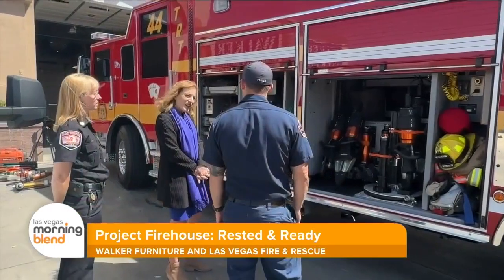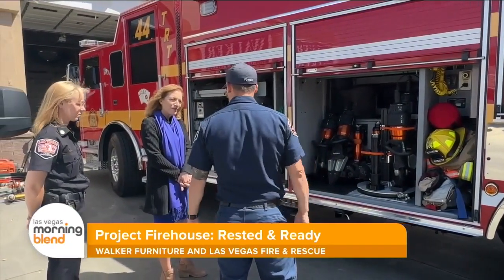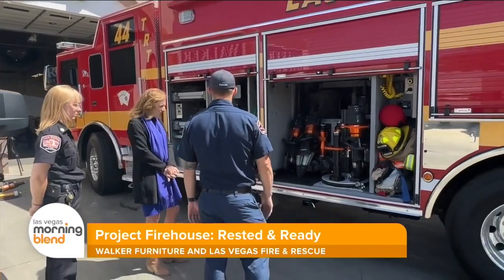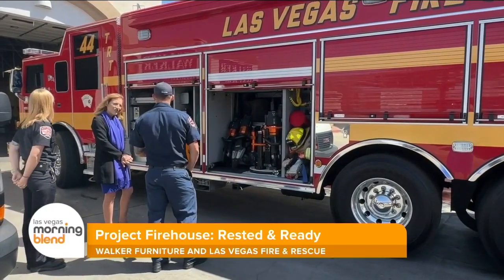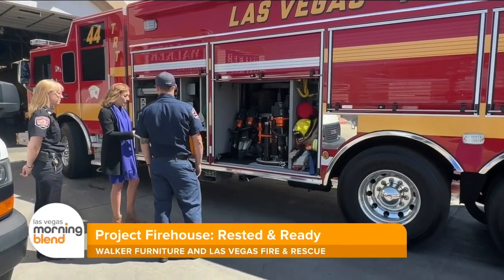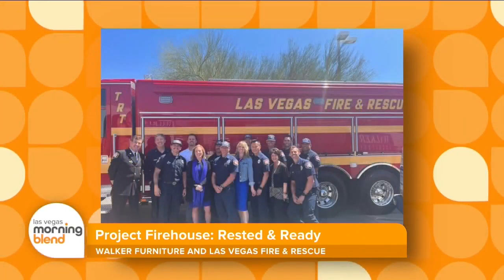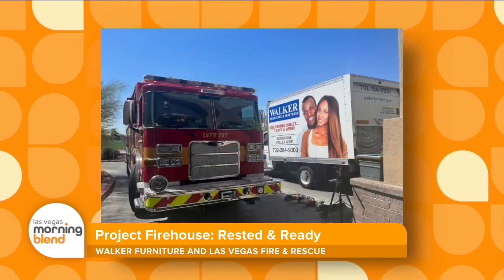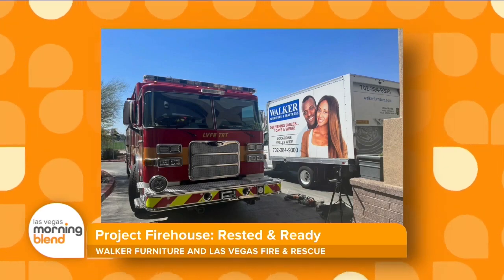Program Provides New Mattresses, Foundations To Fire Stations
Did you know first responders who use beds all through the day and night for intermittent sleep can go years before receiving new mattresses?